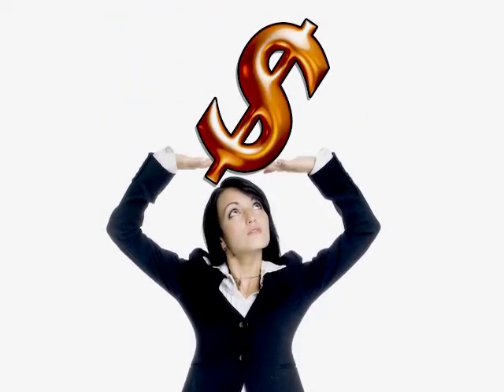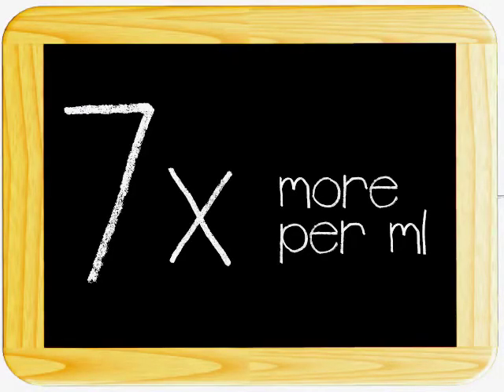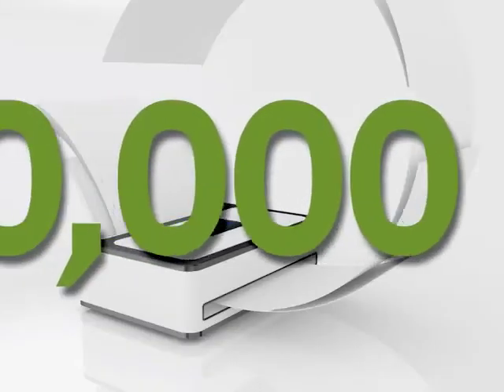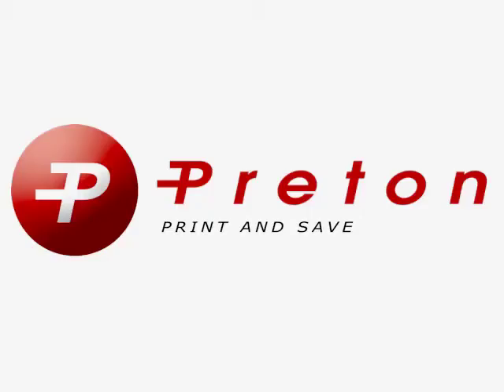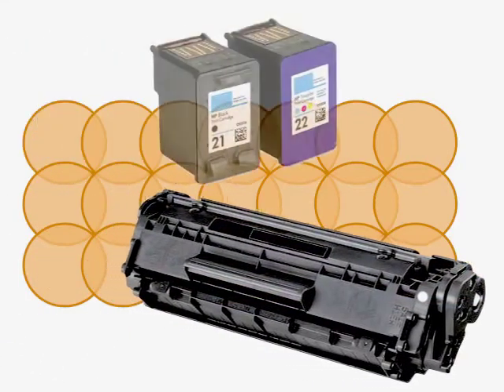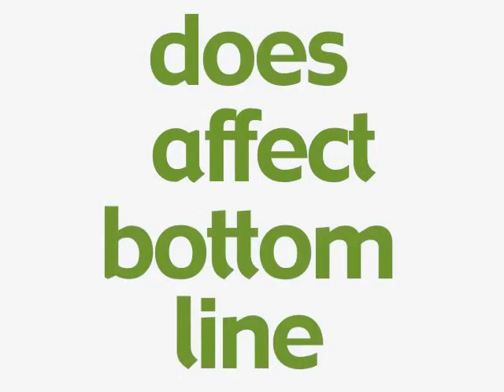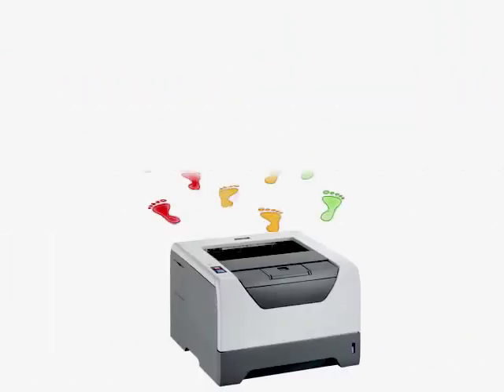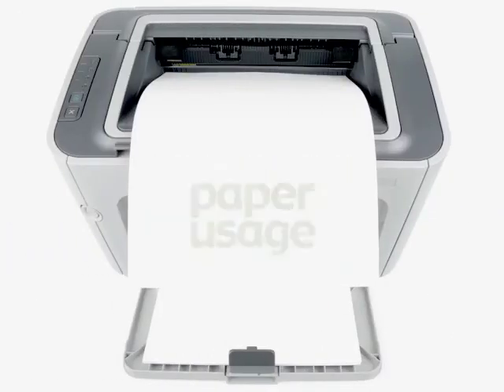PretonSaver Enterprise Introduction by Preton Ltd.